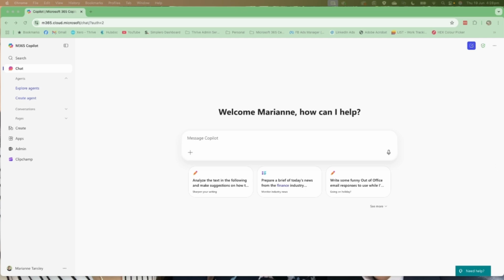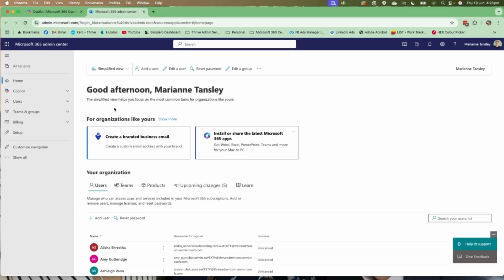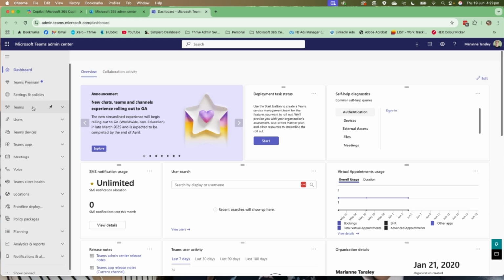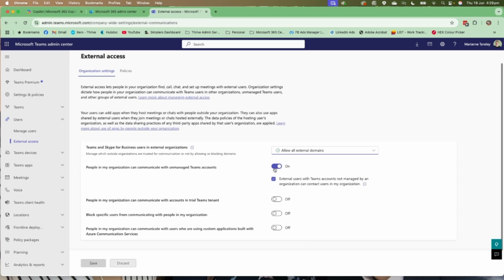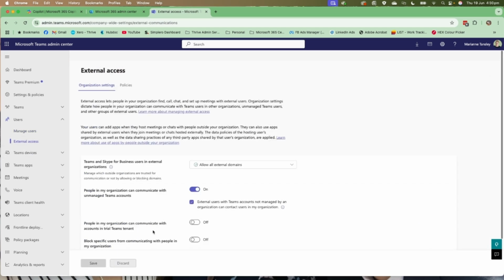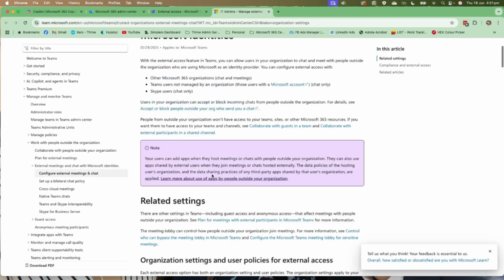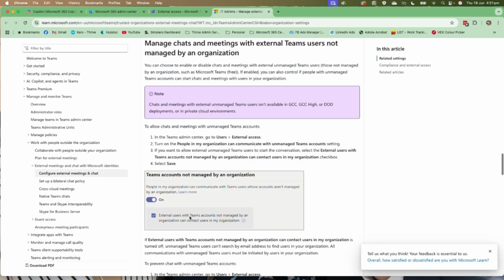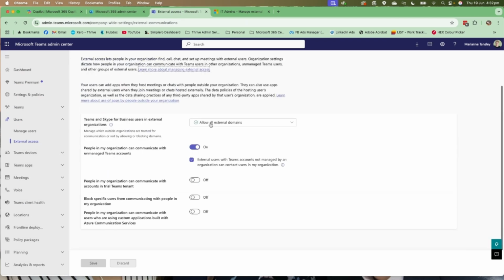How to Enable Guest Access in Microsoft Teams (Admin Centre)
Want to collaborate with clients, contractors, or external partners in Microsoft Teams? First, you’ll need to make sure guest access is enabled!

In this quick tutorial, I’ll walk you through how to:

✅ Navigate to the Microsoft 365 Admin Centre
✅ Access the Teams admin settings
✅ Enable guest access (so you can start inviting external people to your Teams!)

This is an essential setup step if you want to streamline external collaboration — and make Teams actually work for your business.

🛠 Admin permissions are required to do this — so if you can’t see the right menus, talk to your IT team or global admin.